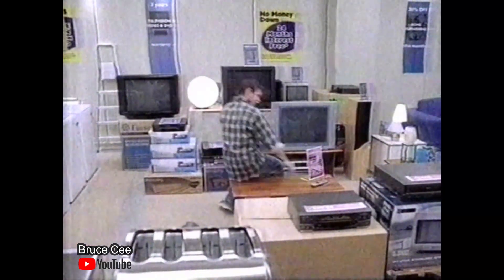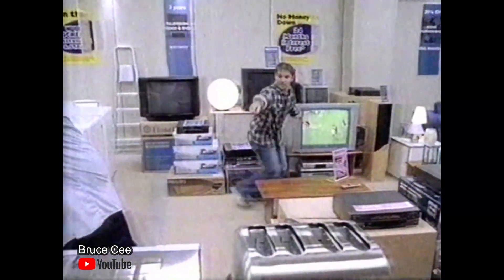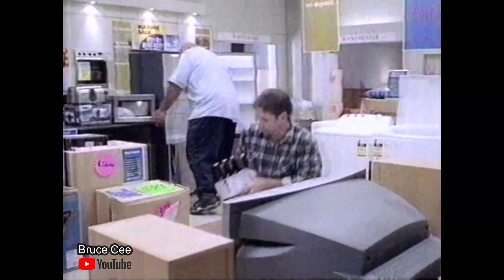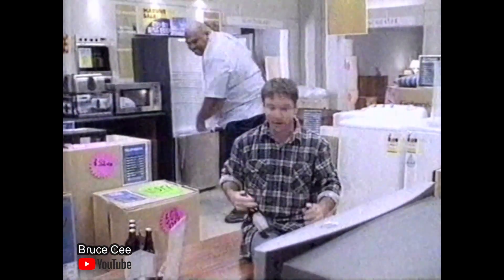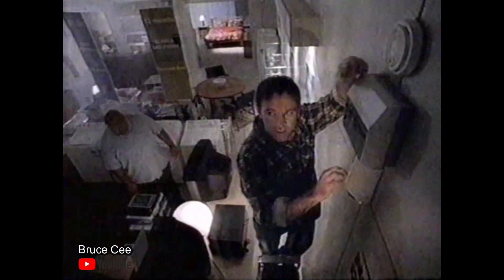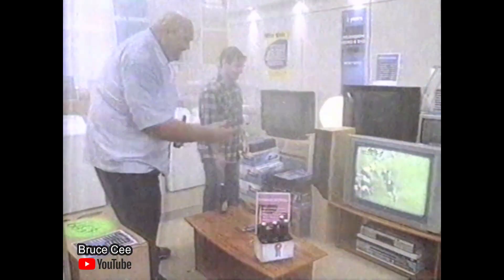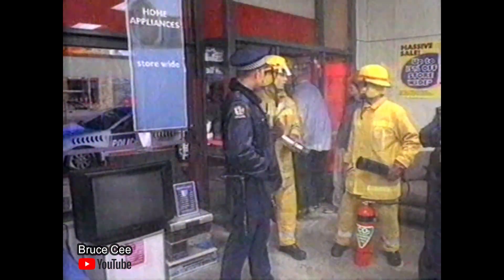Advert 2003 SKY Retail Store Prime TV NZ VHS